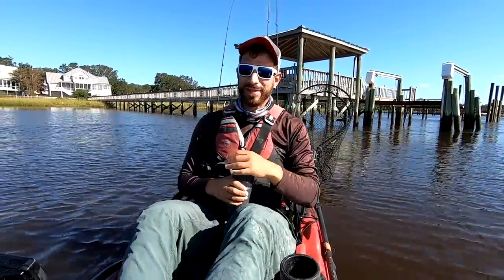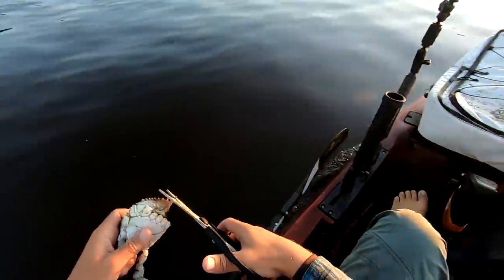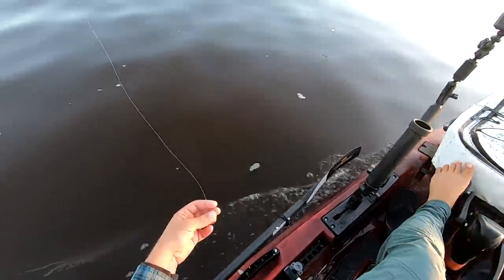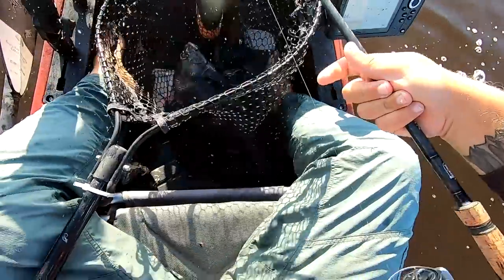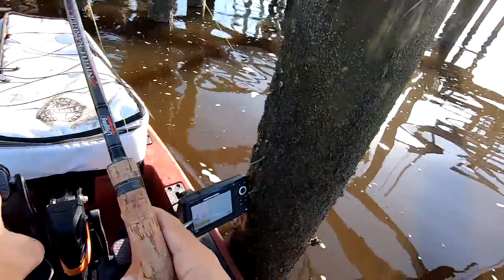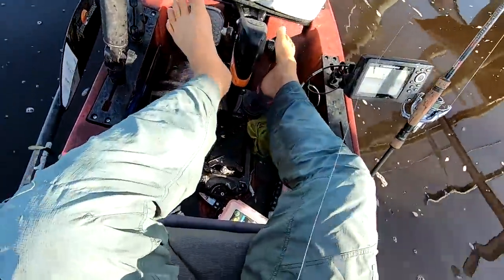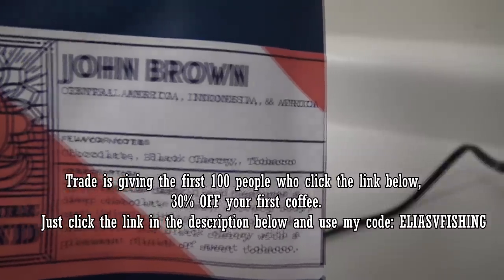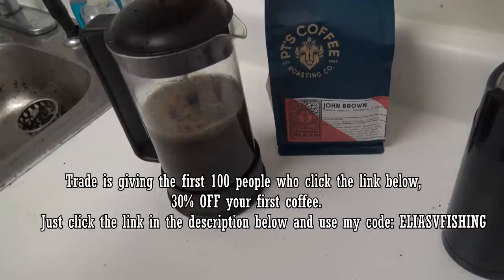Catching Dinner Fish Under Docks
Pitched crabs under some docks looking for a couple fish for dinner. Looks like it worked out on the bottom of the outgoing tide.

Shimano Stradic 2500
15lb Jbraid
25lb Leader